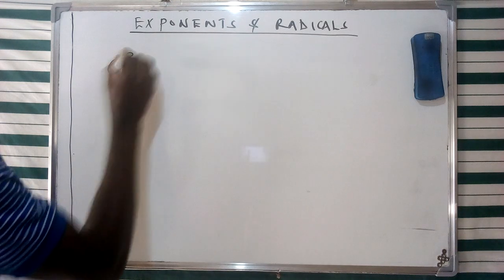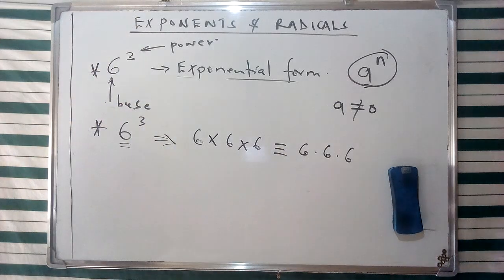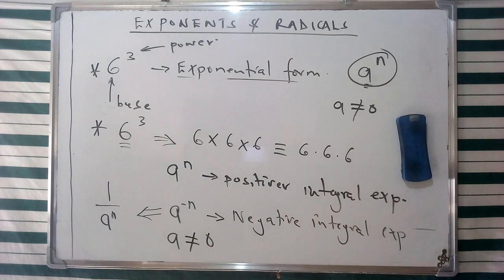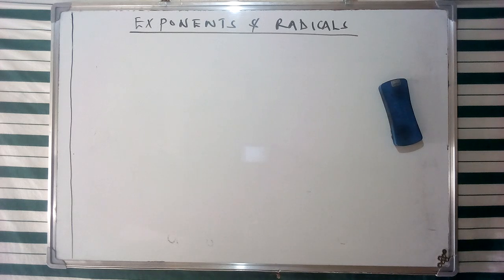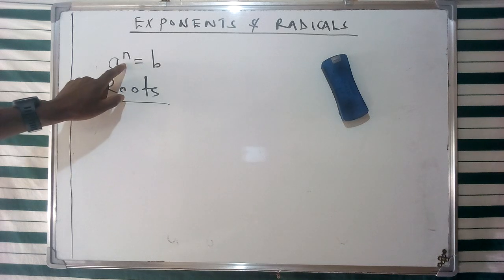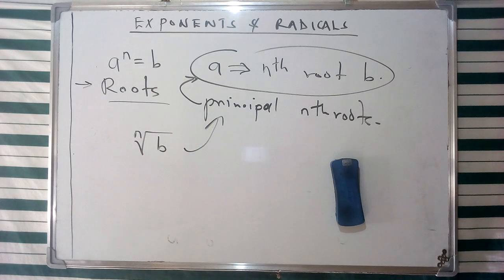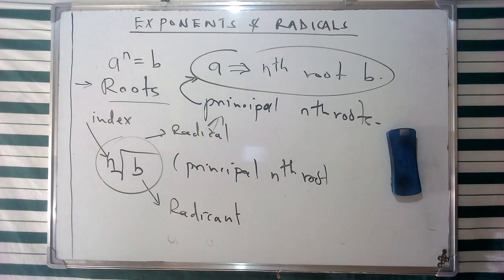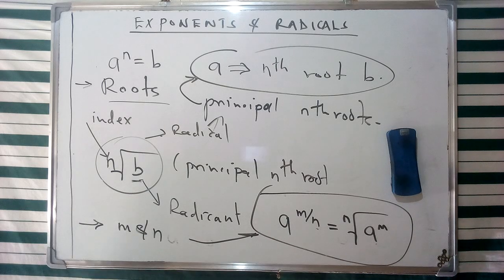Fundamentals of Exponents and Radical Expressions